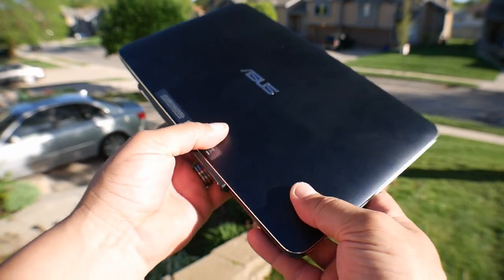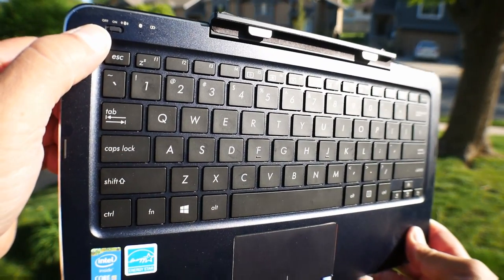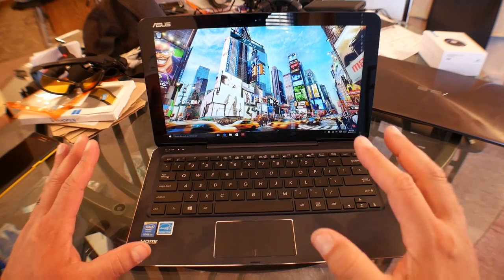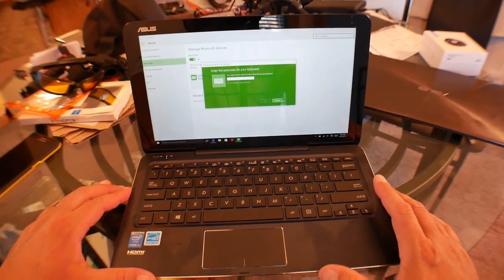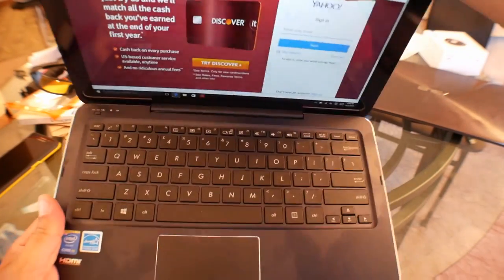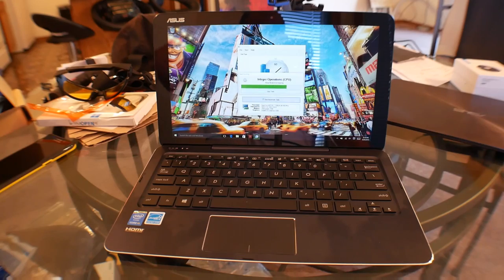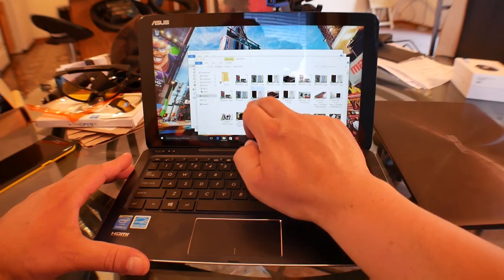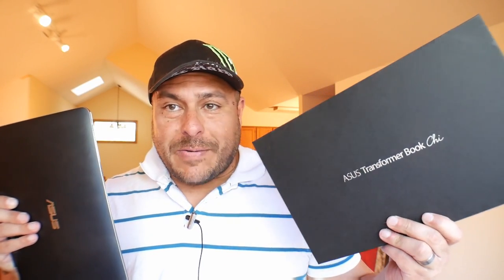Please don't BUY it! - Asus Transformer Book T300 Chi review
The Good/ The Asus Transformer Book T300 Chi makes good use of Intel's low-power Core M processor, and includes a keyboard dock that works attached or remotely. The screen has a better-than-HD resolution.

The Bad/ Performance and battery life is still not on par with what other slim hybrids and laptops deliver. Some design quirks, such as a poorly placed power button, can get in the way.

The Bottom Line/ This good-looking fanless hybrid works as a slim Windows tablet or an ultra-portable laptop, but still suffers from the same awkward marriage of base and screen as many hybrids.